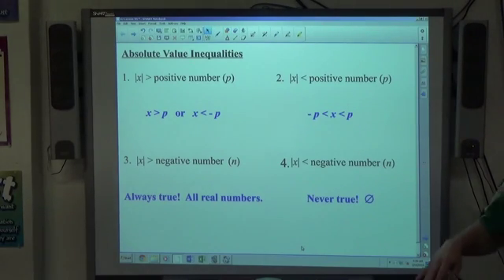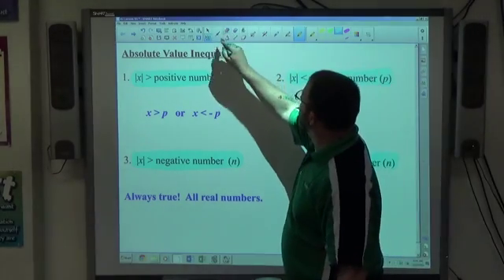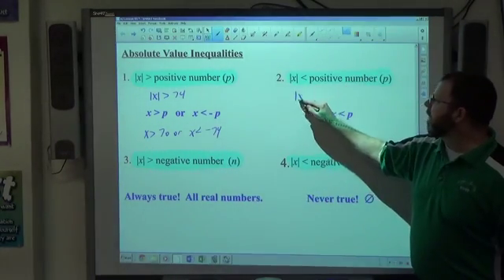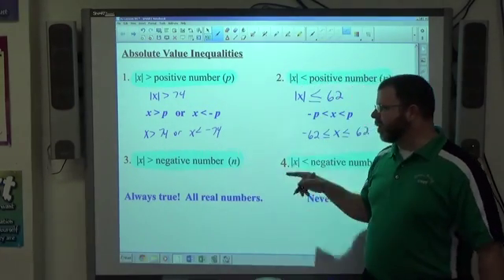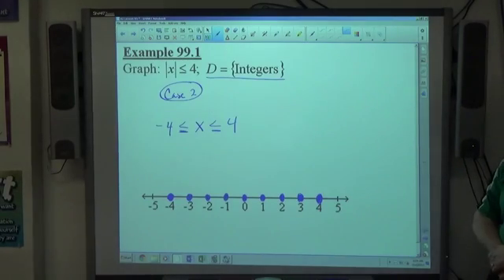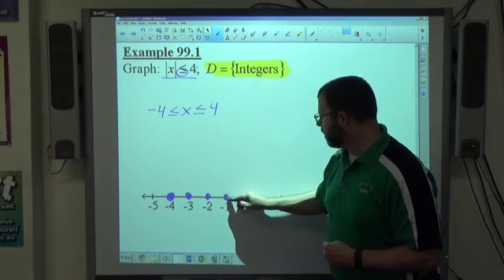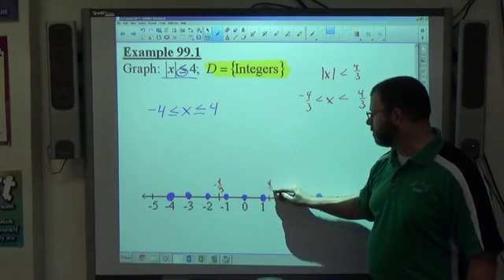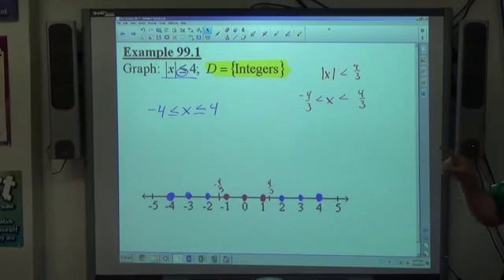Algebra II Example 99.1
Graph an absolute value inequality for a given domain.